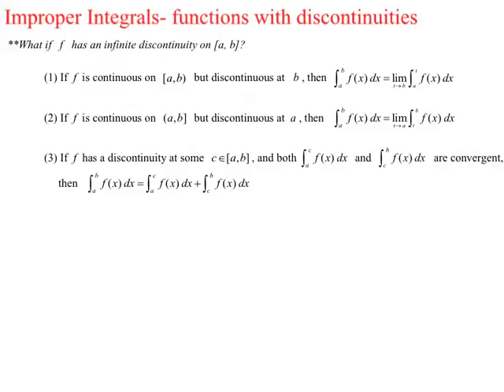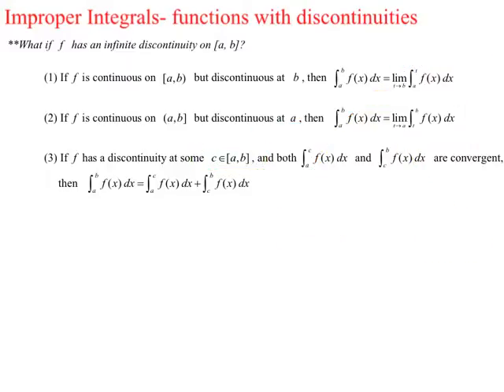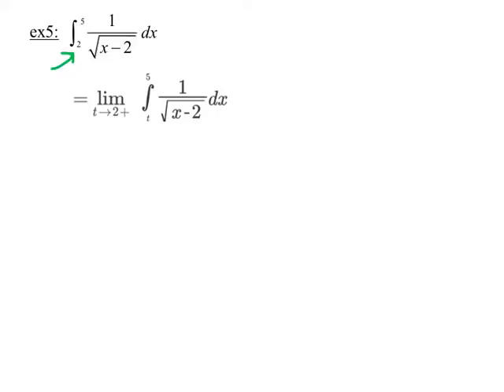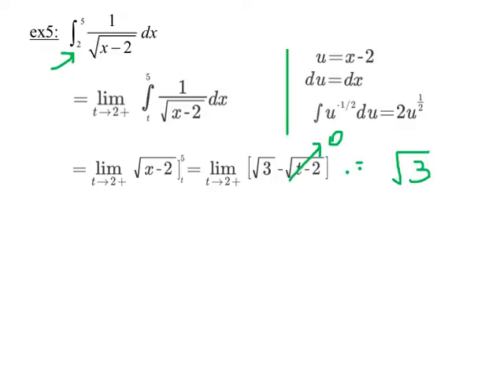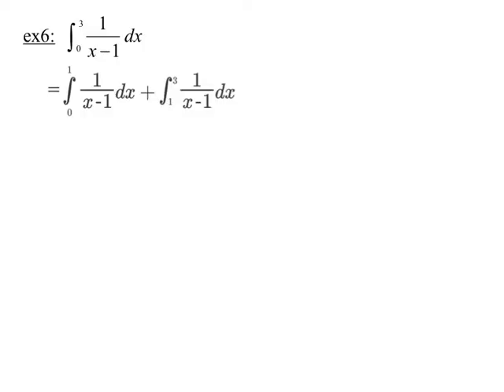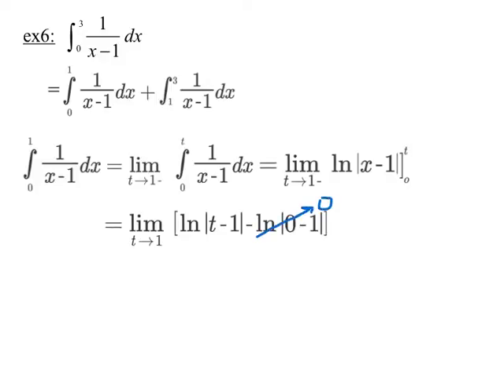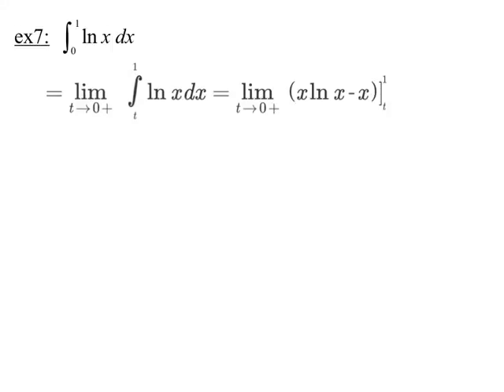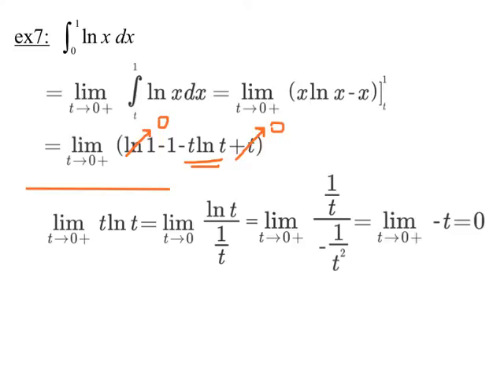Improper Integrals 2 (part 2 of 3)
Integrating either (a) functions that are discontinuous, or (b) area on an infinite interval